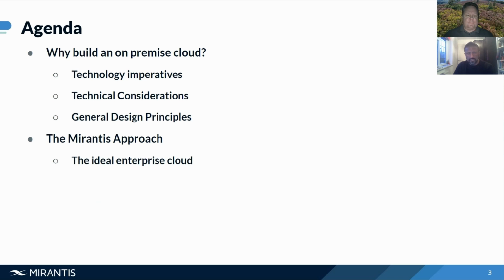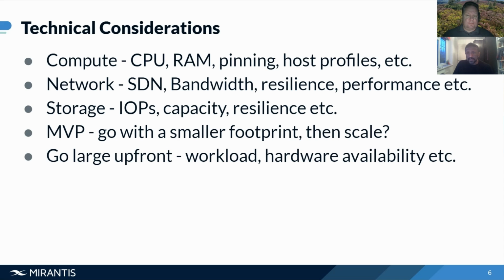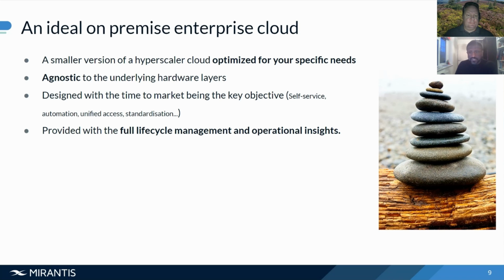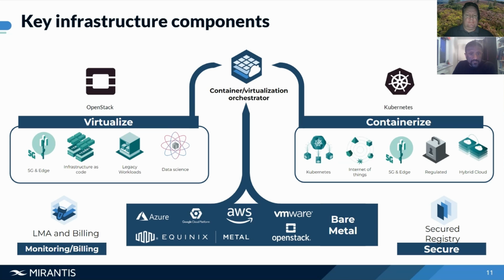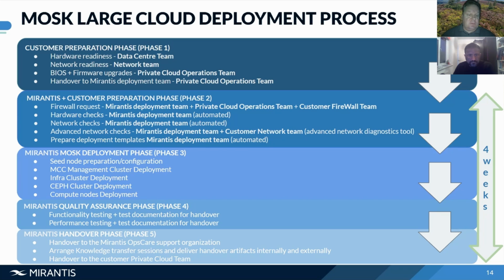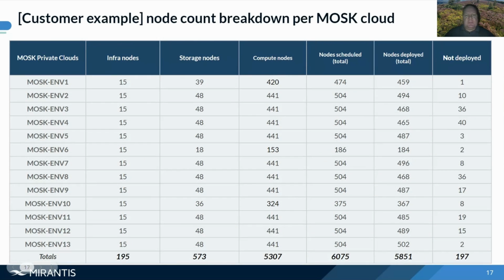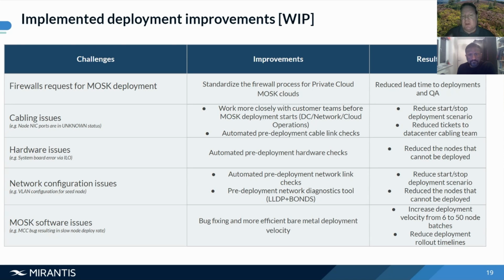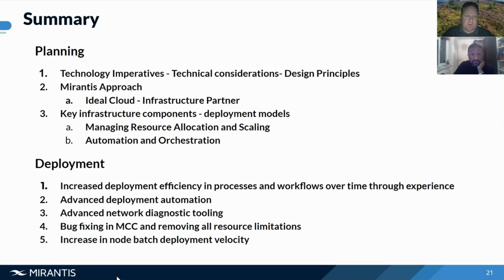How to Deploy Private (On Prem) Clouds at Enterprise Scale in Just Weeks with Mirantis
In today's fast-paced digital landscape, the ability to deploy large-scale, on prem cloud infrastructure swiftly is not just an advantage but a necessity. Just one catch: large-scale infra initiatives are easy to dream about and hard to execute. How can you ensure that your complex infrastructure deployments are both swift and successful?

Join Mirantis’ Satnam Johal and Menno de Fouw to learn how your Org can leverage advanced virtualization, containerization, and orchestration platforms such as Kubernetes, and software-defined infrastructure to streamline and expedite on prem cloud deployments at enterprise scale.

You’ll walk away from this webinar with a better understanding of how to:
‣ Design a tailored cloud blueprint and select vendors for rapid deployment
‣ Combine pre-deployment planning, pre-configured hardware/software solutions & automation
‣ Ensure operational efficiency & scalability, positioning yourself to respond to market changes, organizational shifts & technological advancements
‣ How Mirantis OpenStack for Kubernetes provides virtualized IaaS on top of Kubernetes - for increased speed & efficiency in deploying an On Prem cloud at scale
‣ How the Mirantis Application Migration and Modernization Platform can eliminate the headaches associated with cloud migrations & get your workloads up-and-running faster

CHAPTERS
0:00 - Intro
0:08 - Download our Total Guide to Private Cloud
0:25 - Introducing our presenters
1:50 - What this webinar will cover
3:26 - Why build an on prem cloud: tech imperatives
5:16 - Why build an on prem cloud: tech considerations
9:41 - Why build an on prem cloud: general design principles
12:17 - The Mirantis approach: an ideal enterprise cloud platform, on prem
15:50 - The Mirantis approach: we are an infrastructure partner
17:23 - The Mirantis approach: key infrastructure components
20:26 - The Mirantis solution: Mirantis OpenStack for Kubernetes (MOSK)
23:27 - Deployment process
29:16 - Deploying a large MOSK cloud
31:56 - Real world customer example: large scale MOSK cloud
36:28 - Implemented deployment improvements
41:24 - Quick recap of what we covered
44:28 - Outro